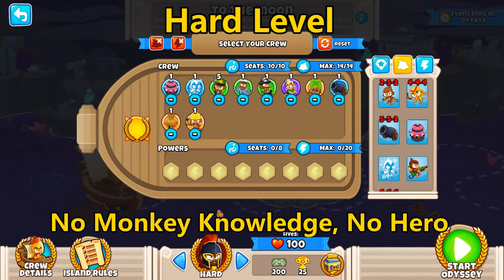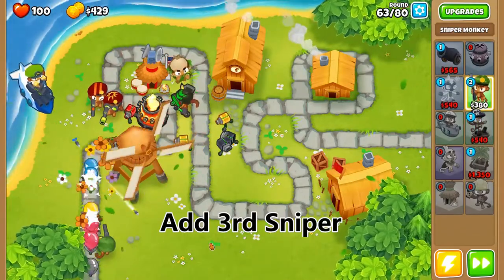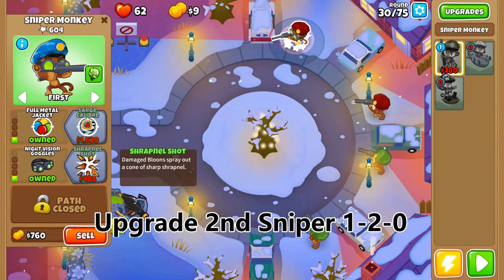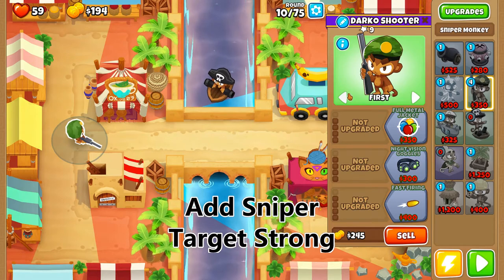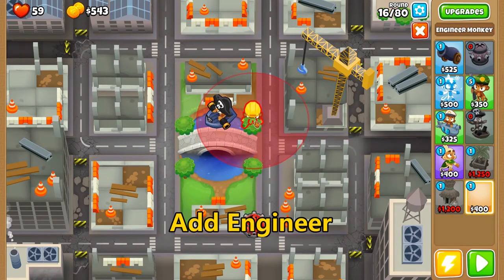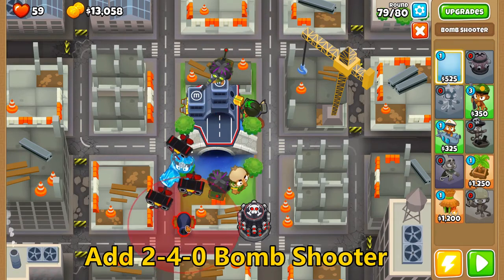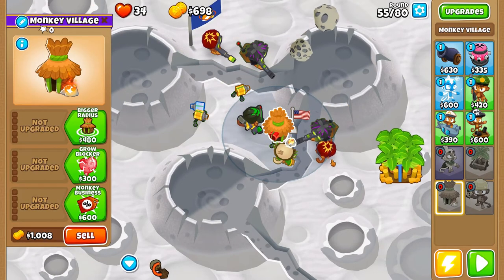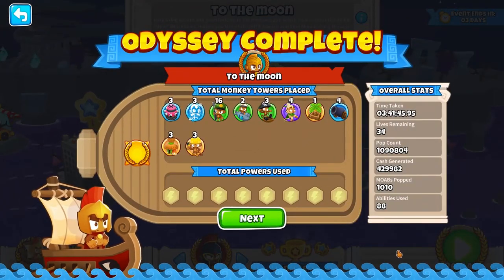To the Moon Odyssey, Hard Level, Bloons TD6, No Monkey Knowledge, No Hero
No Monkey Knowledge at all.  No infinite supply of extra 25 regenerating lives.  No Starting Road Spikes, No military discounts.  No MK at all.  A guide for Bloons TD6 "To the Moon" Odyssey Hard Level played without a hero and with no monkey knowledge, so players at any level can win even if they do not have Geraldo or Benjamin as heroes.

Crew: 5 Snipers, Buccaneer, Sub, Engineer, Ice Monkey, Tack Shooter, Village, Druid, Bomb Shooter, and Banana Farm

0:00  Crew and Info
1:11  Town Center
22:10  Quiet Street
40:45  Bazaar
59:00  High Finance
1:19:50  Moon Landing